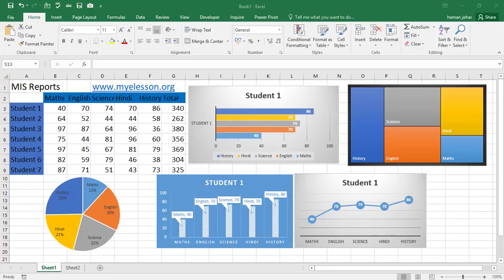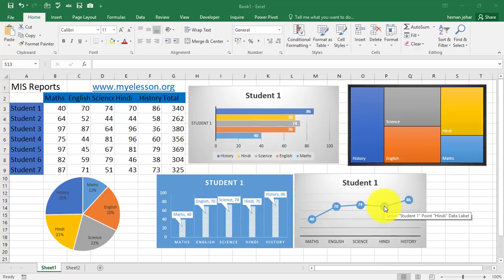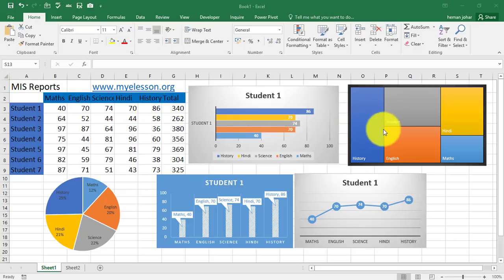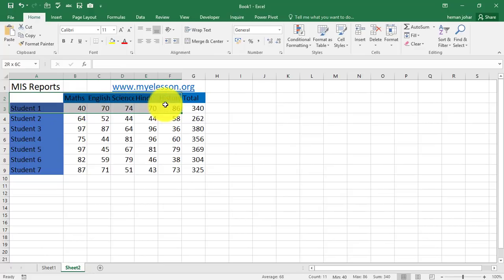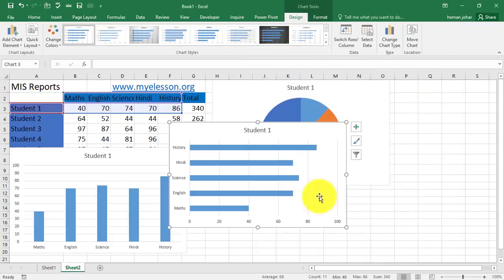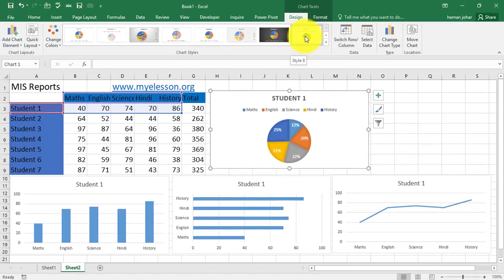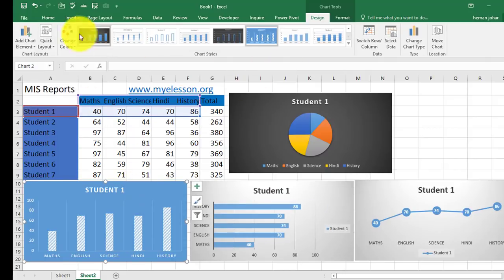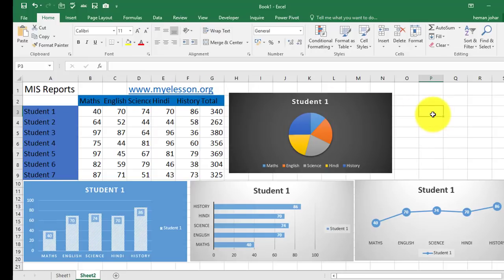MIS Report in Excel for Beginners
In this video i have taught how to make MIS Report in Excel if you are Beginner. MIS reports are nothing but visual representation of data in excel to allow the viewer to analysis easily.
A Lot of people ask me how to create a MIS Report? And that we need to know a lot of  advanced   formatting and functioning to create good a looking MIS Report, I say no , you ca make excel reports even if you are a beginner in Excel.

In this video i have tried to answer questions like
What is MIS Report
How to Create MIS Report
How to Do MIS Reporting in Excel
Make MIS in report in Excel